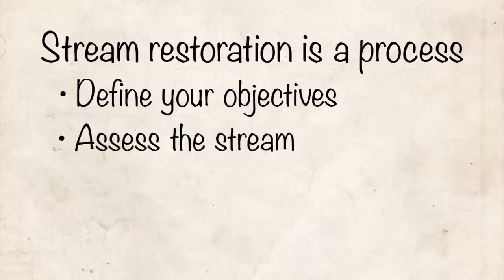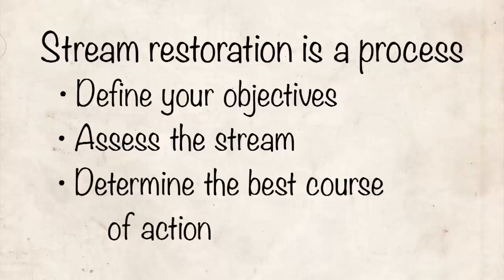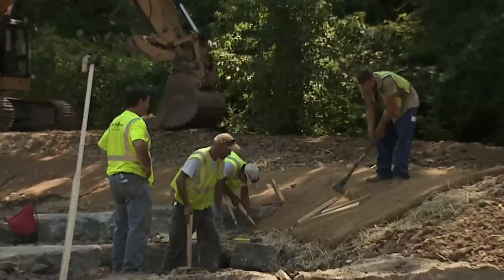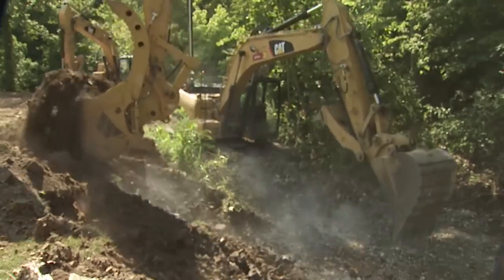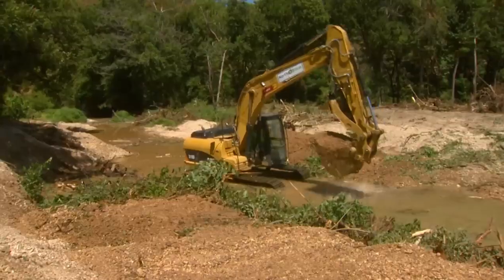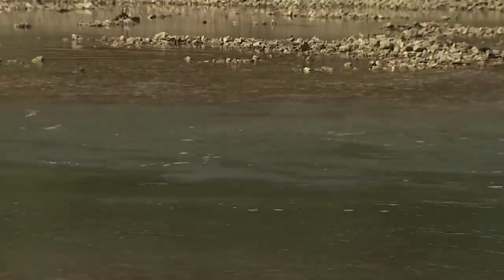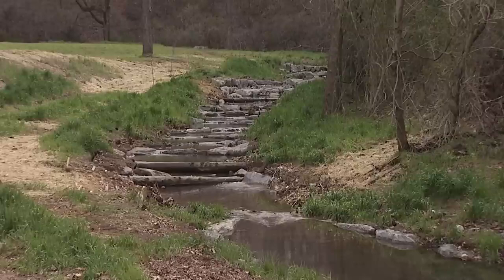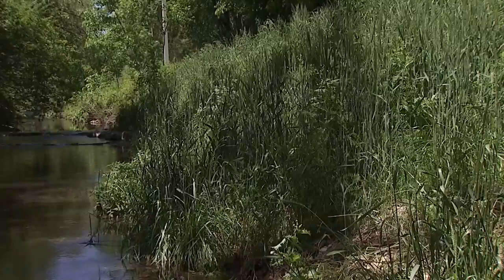Natural Stream Restoration Part III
Restoring a natural stream involves several key steps to revitalize its ecological health and functionality. Begin by assessing the current state of the stream, identifying issues such as erosion, pollution, or habitat loss. Stabilizing stream banks is crucial to prevent further erosion and sedimentation. This can be achieved by planting native vegetation, which helps to reinforce soil and filter runoff. Additionally, removing invasive species that disrupt local ecosystems is essential for allowing native plants and wildlife to thrive.

Reintroducing natural features like log jams, boulders, and meanders can help restore the stream’s natural flow patterns and create diverse habitats for aquatic and riparian species. These structures mimic natural processes and improve habitat complexity. It’s also important to address pollution sources by implementing best management practices to reduce runoff and contaminants entering the stream.

Managing sediment is another vital aspect; consider using sediment traps or erosion control techniques to minimize sedimentation. Engage with local communities, experts, and stakeholders throughout the restoration process to ensure that the efforts are sustainable and align with broader conservation goals. Monitoring and adaptive management will help assess the effectiveness of restoration efforts and make necessary adjustments over time.